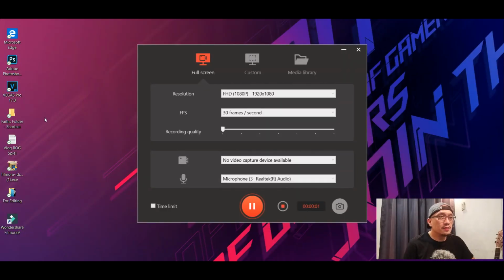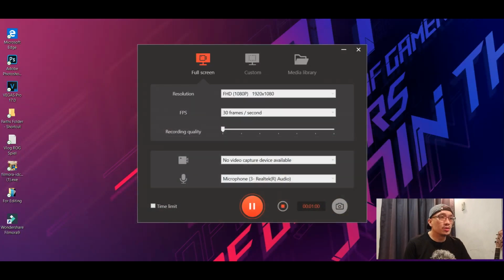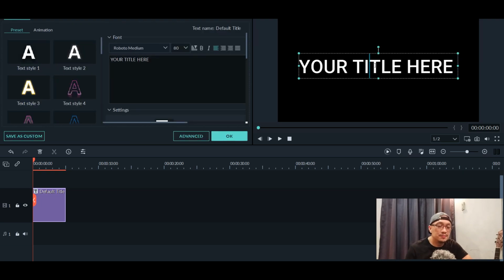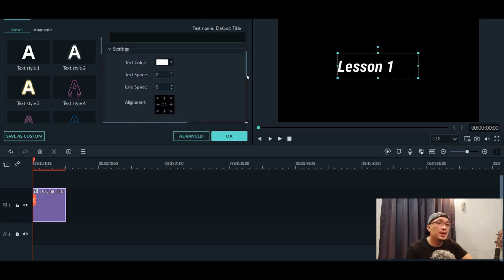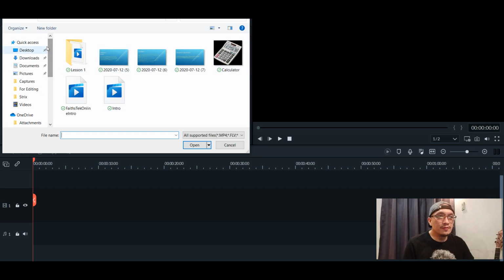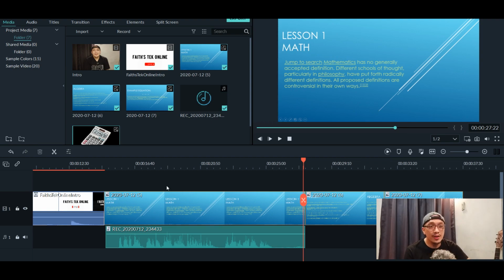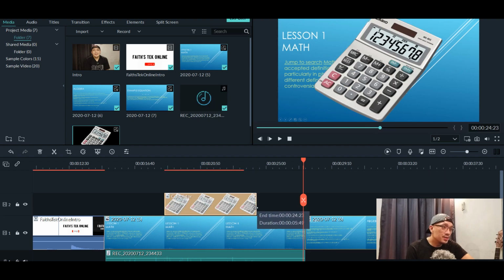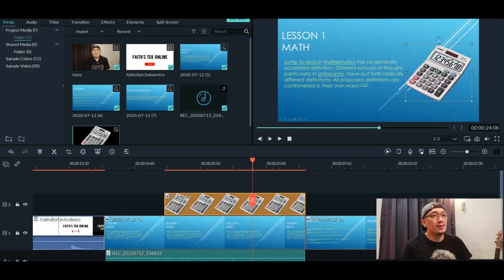Video Editing Tutorial for Beginners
Hello Guys! Thank you for visiting my channel.  My goal in this video is to help our teachers (for their Video Modules for distance Learning)  and fellow Vloggers (beginners) on how to edit videos using the FIlmora Video Editing Tool.  The steps and processes we discussed on this video will pretty much gives you an idea on how video editing works even on other video editing tools :).  Stay safe and healthy everyone!

Update:

Sorry guys I'm unable to mention which microphone to use for the audio recording.  I used Boya external mic on our sample Voice Over.  You may use the built-in mic on your laptop to record your audio or you can use an external headset w/ Mic to better enhance the audio quality :). For the Transition tab, you'll just have to select one from the available options and drag it on top of the Picture, slide etc.  : )

Time Stamps:

02:20 Download Filmora 9 APP
03:35 Parts of Filmora 9 App
05:02 How to insert a Title
06:34 How to delete an entry on the video/audio track
06:46 How to insert effets
07:40 How to import files from local folder to Filmora 9 APP
08:00 Start of actual video editing
11:00 How to adjust the time appearance of a clip
11:55 How to add a Voice over
14:30 How to add a new track
14:50 How to overlay an object on the current clip
19:25 How to render the video
20:18 How to save/export the video
22:50 Playback of rendered video
25:18 End